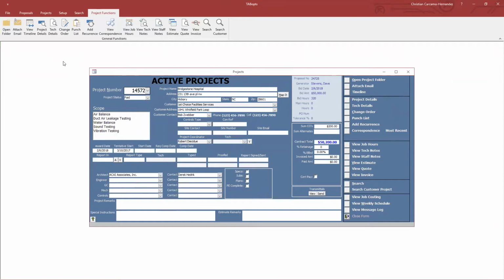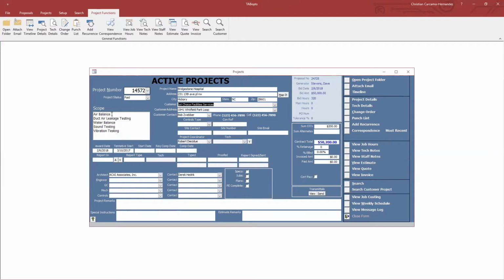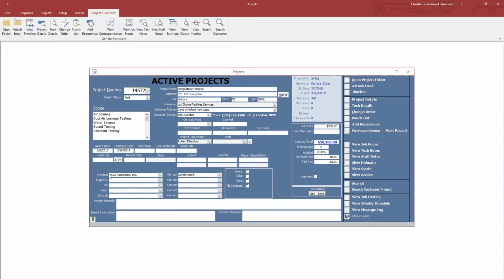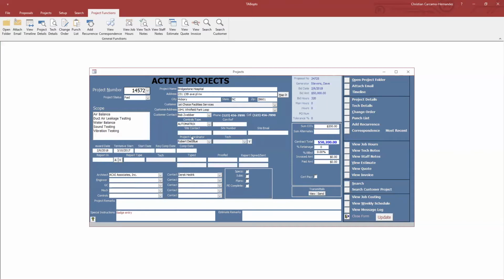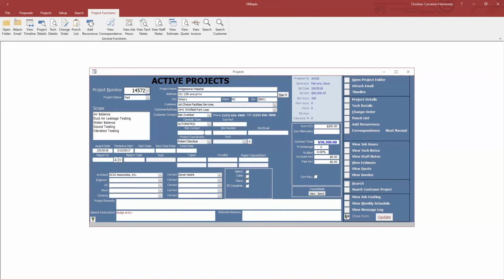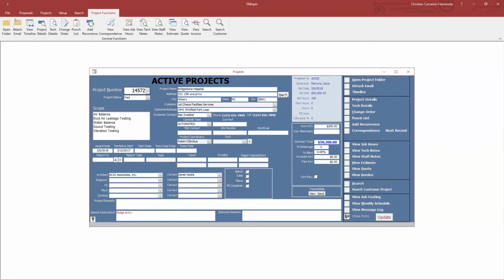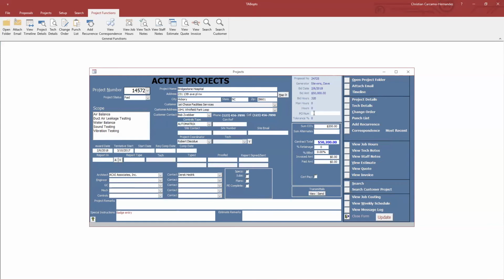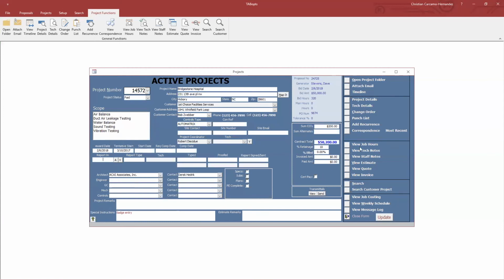TABopts Project Management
Learn how to simply manage any project from the project management screen.